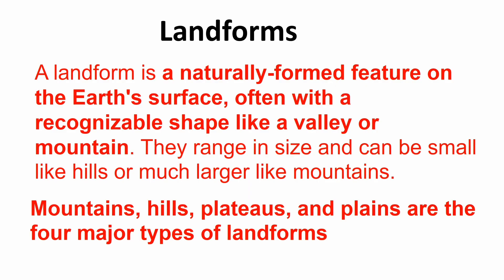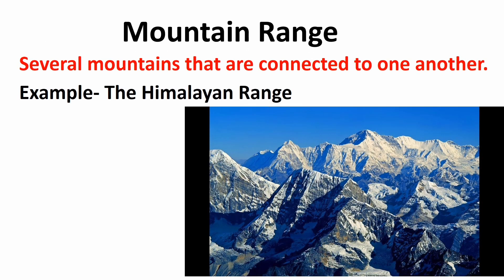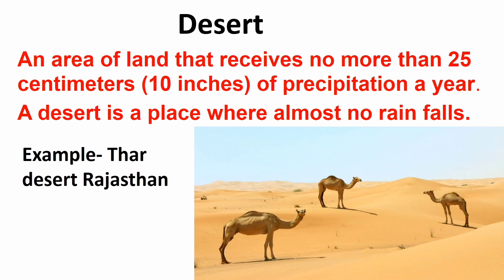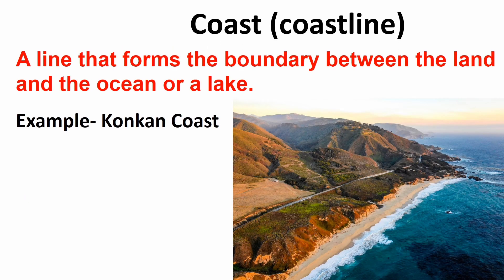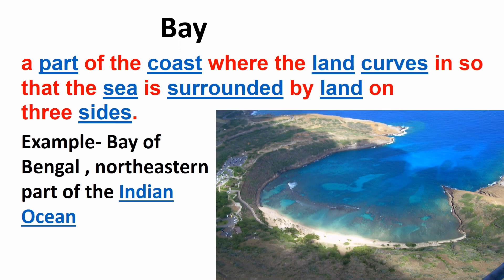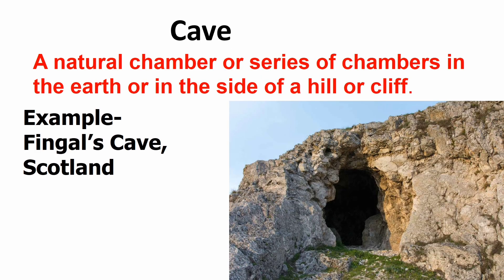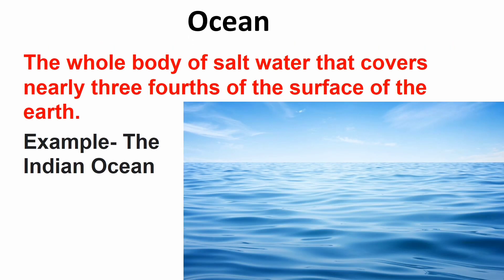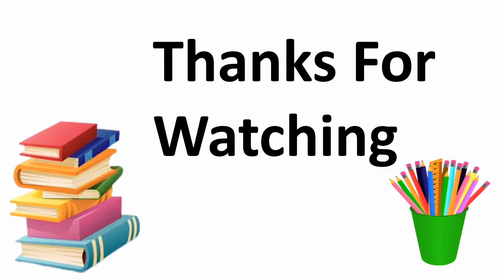Landforms | Landforms of the Earth | Types of Landforms | major landforms | Geographical terms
This video covered about the major Landforms of India. Mountain, Plains, plateau, Desert, Peninsula, Island etc. This video tells all the physical feature of India for class 3, 4, 2 etc.
Landforms for kids
Types of landforms
Landforms of the Earth
Social studies
Landforms of the Earth for class 3
Landforms on earth
Model of landforms of earth
Geographic terms | landforms kya hota h | landforms ke parkar | cbse social studies | definition of landforms